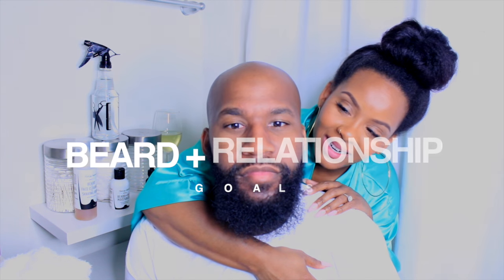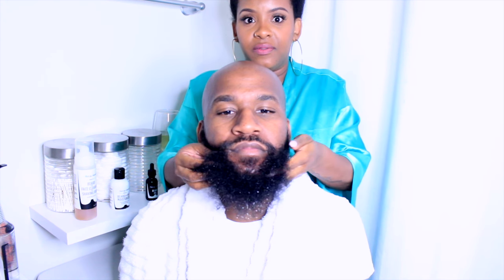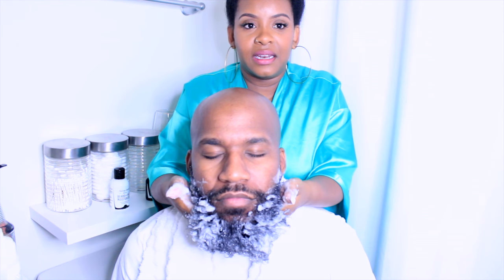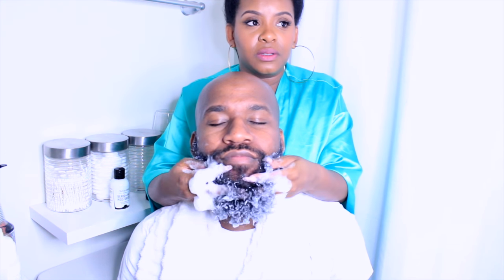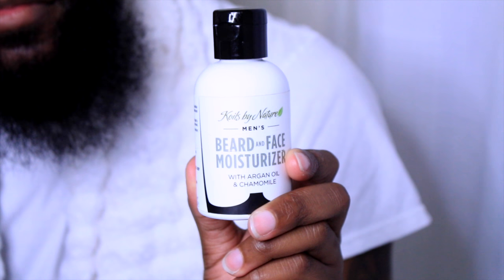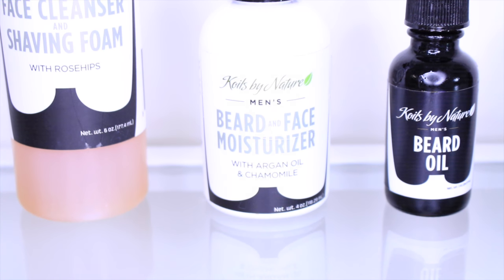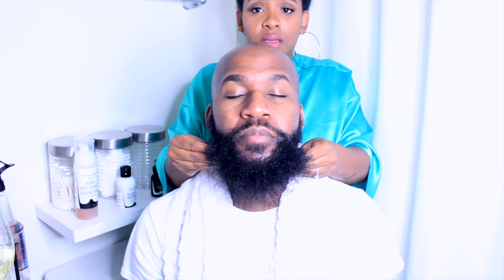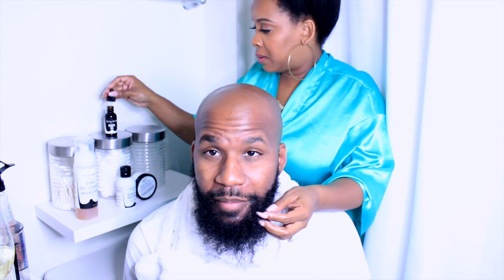Beard Regimen with Koils by Nature | Yolanda Renee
Ladies...do you take care of your man's ‪#‎beard‬ like you do your ‪#‎naturalhair‬. The regimen is pretty much identical. BTW this was a lot of fun to film.

PRODUCTS USED